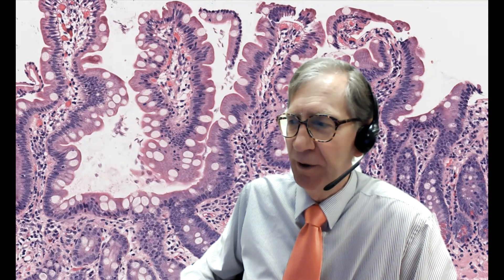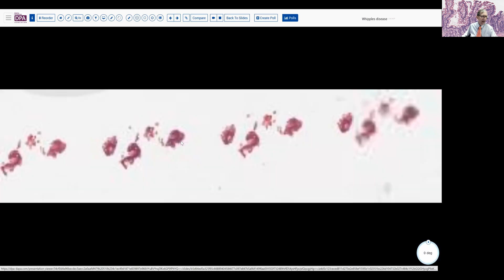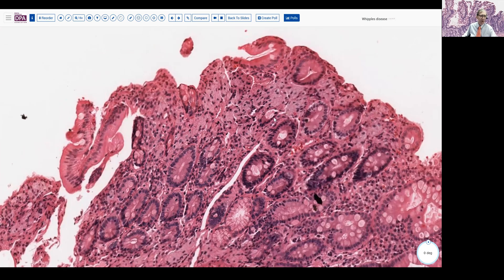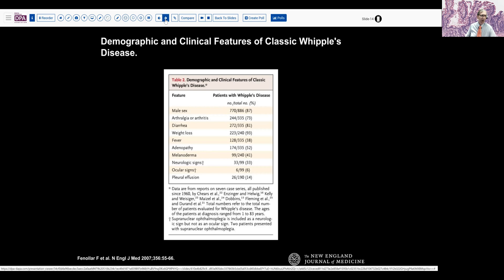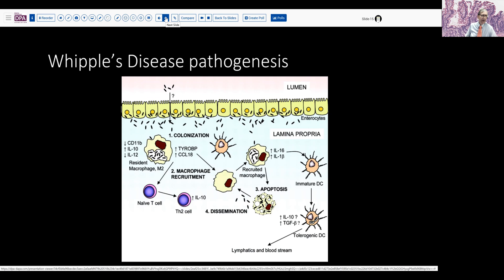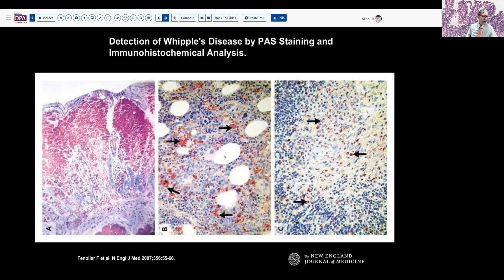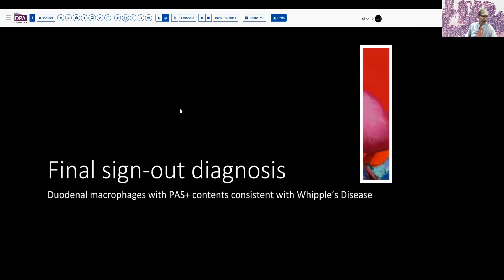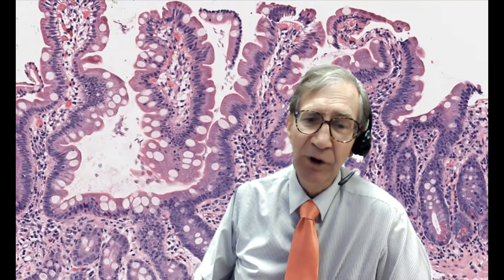Whipple's Disease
A middle-aged male rancher with diarrhea and arthralgias is found to have abnormal duodenal mucosa on endoscopy. Pathogenesis, diagnosis and clinical issues are discussed.